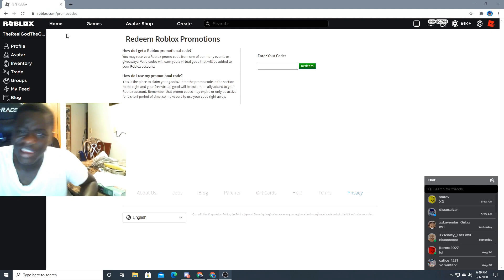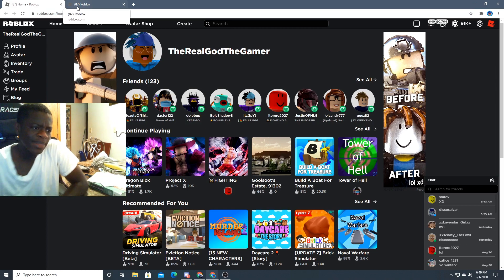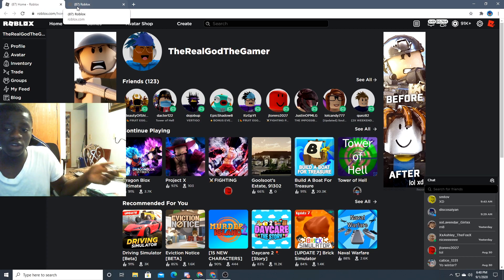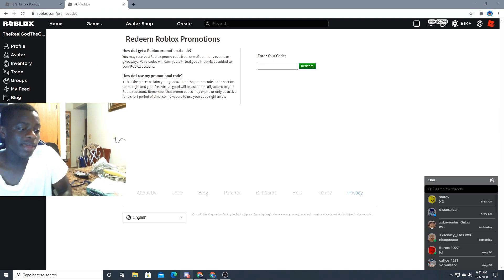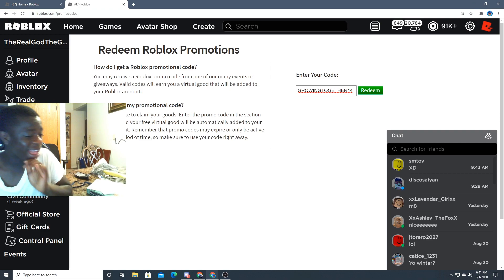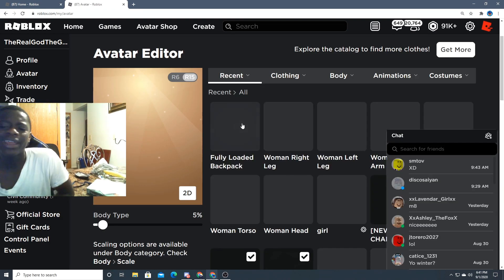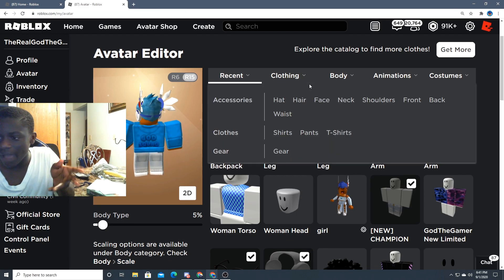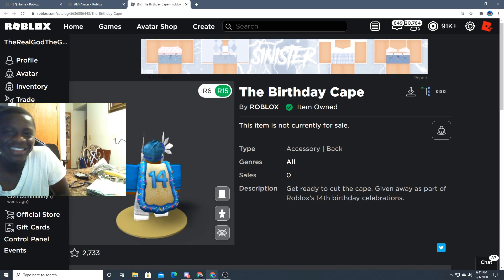*SEPTEMBER* NEW Roblox Promo Codes on Roblox BIRTHDAY CAPE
👕 NEW MERCH! 👕 🔥